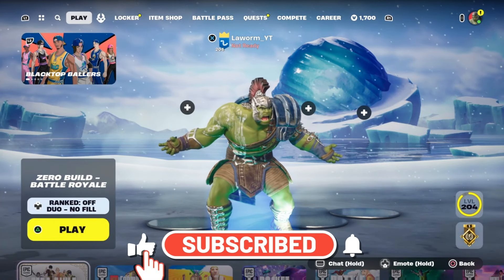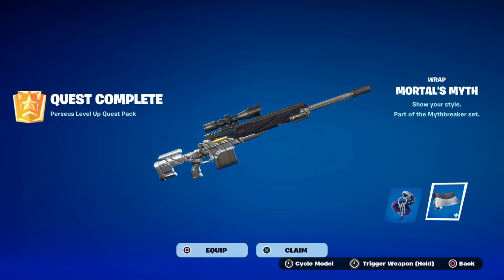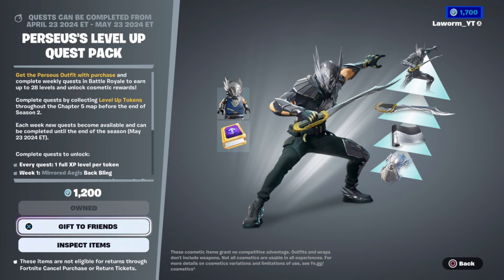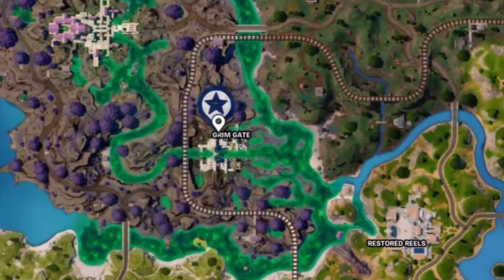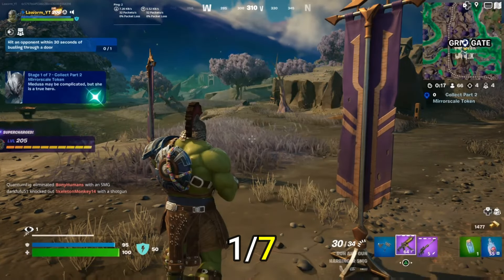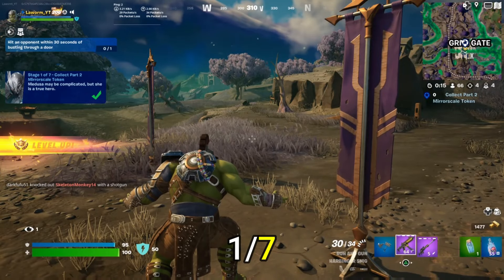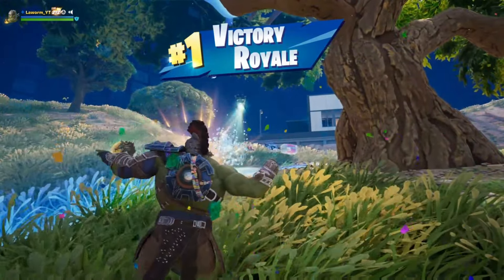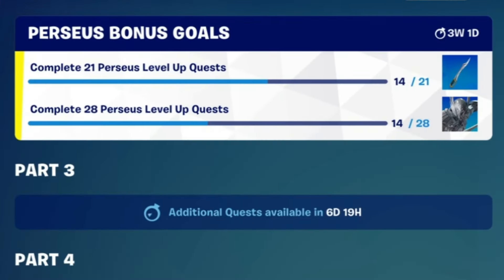Fortnite Guide | How to unlock ' Mortal's Myth Wrap'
Need help levelling up your Fortnite account this season? why not purchase the level up pack it will give you 28 levels for 1200 vbucks. over 4 weeks you will be given quests to unlock 7 levels every Tuesday ! just by walking into a token.

Items
28 Levels ( 7 each week or in 4 weeks total)
Perseus (skin/Lego skin)
Mirrored Aegis (back bling)
Mortal's Myth (wrap)
Shattered Harpe (pickaxe)